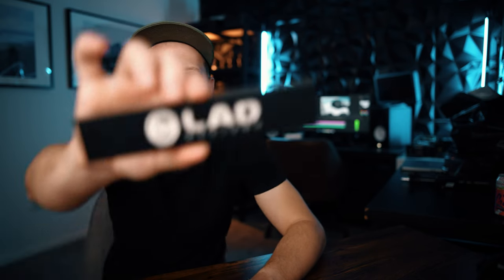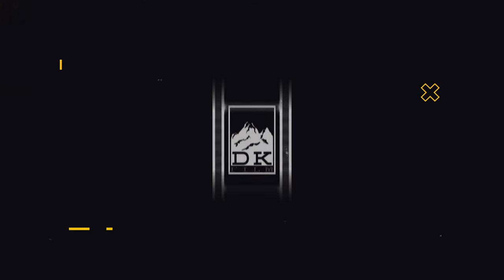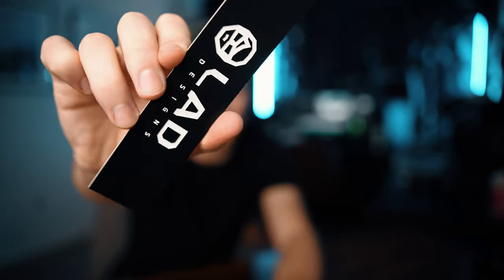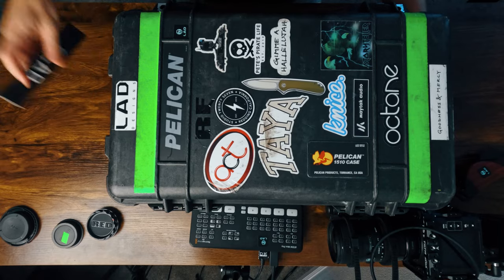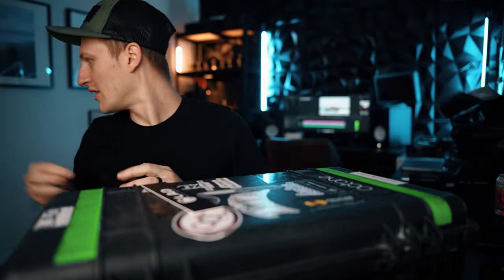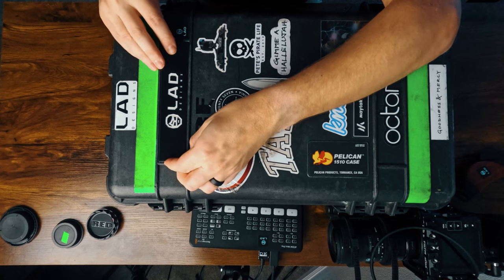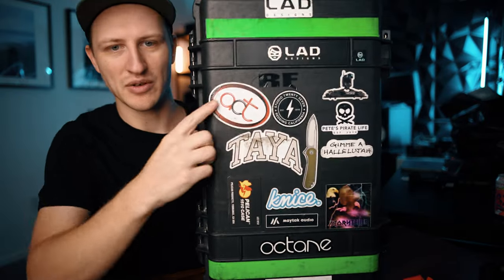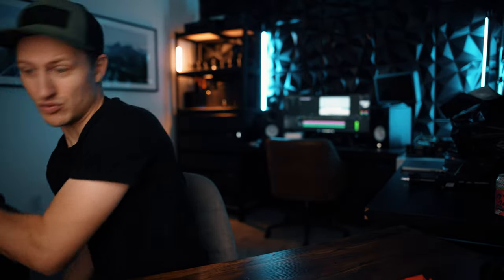Pelican Case Label | Jason Cases Nameplates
Pelican nameplates from Jason cases. Note these took 7 months from me ordering to actually getting them. Jason cases is rather slow at making custom orders.